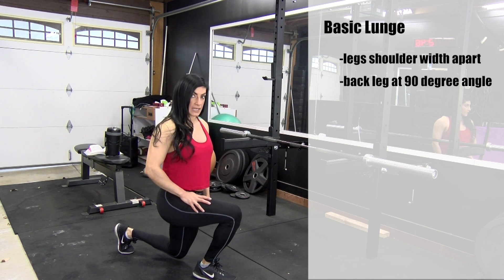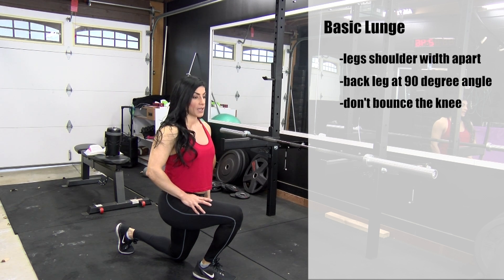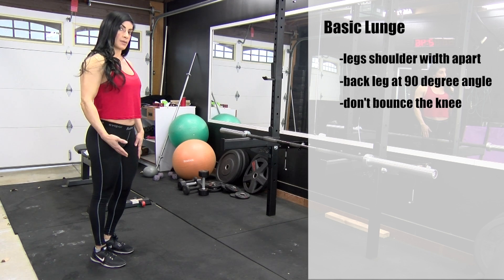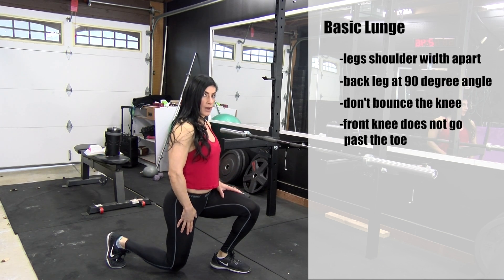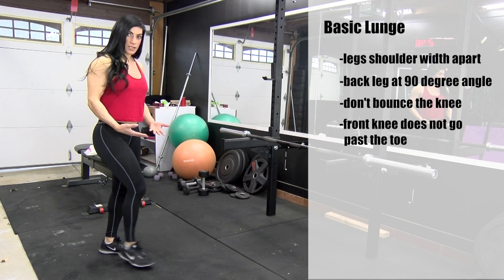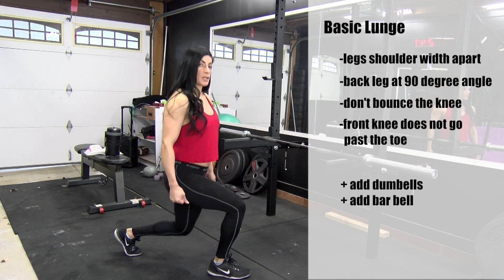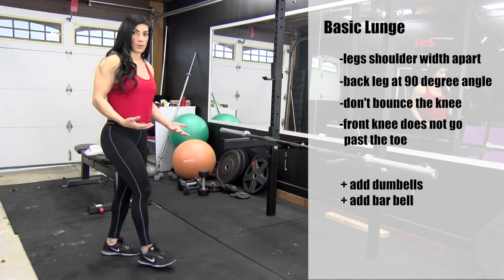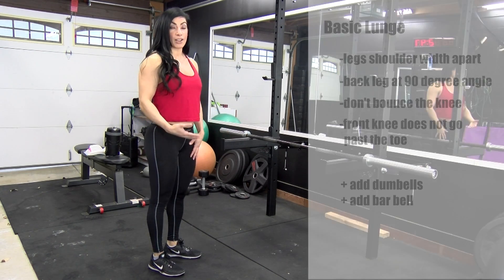Lunges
How to do lunges